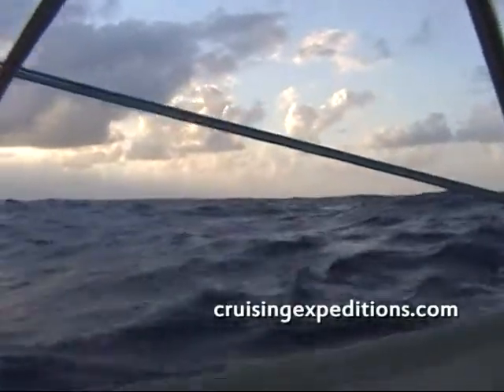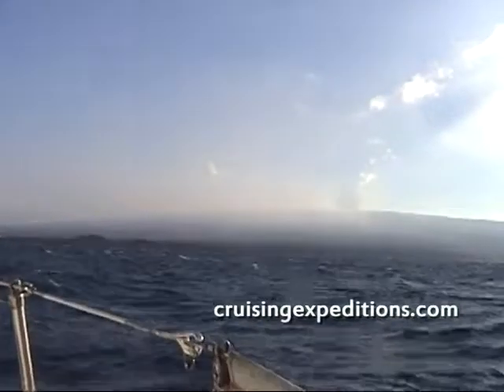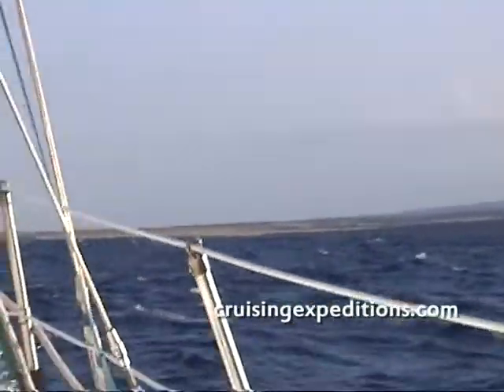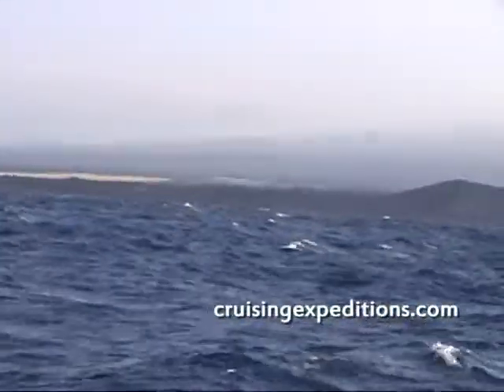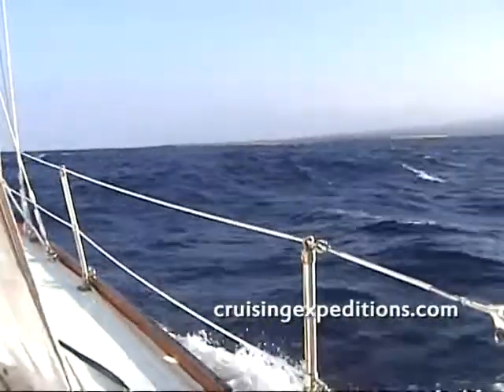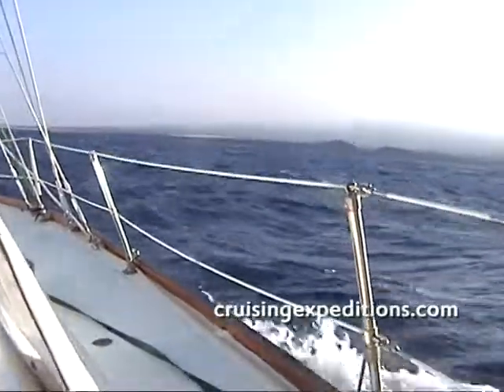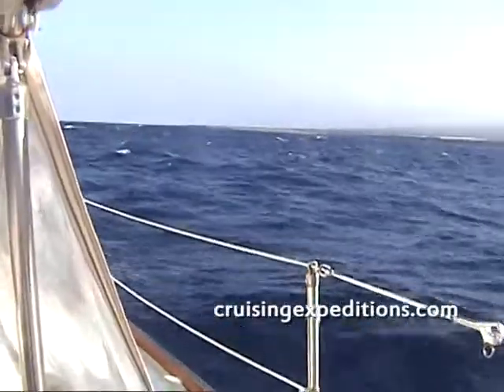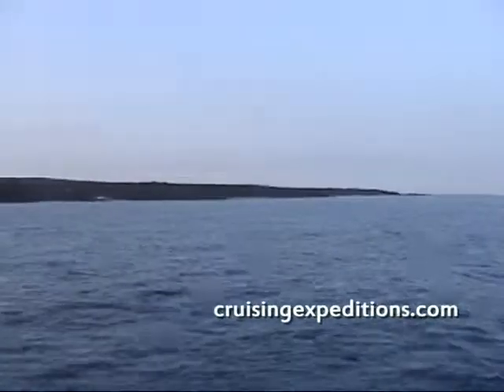Hawaii Hilo Radio Bay to Cooks Bay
Hawaii Inter Island Sailing Adventures
Sailing on Hawaii "the Big Island"
U.S. Licensed Captain
Cruising Expeditions